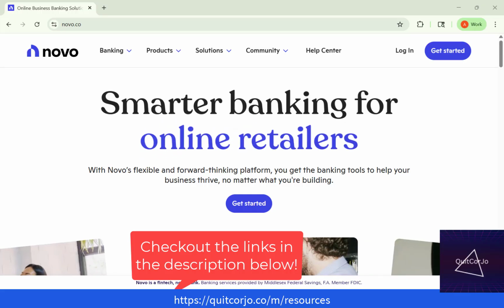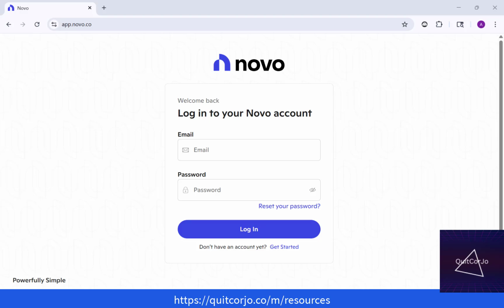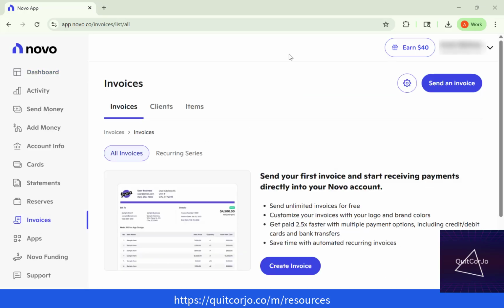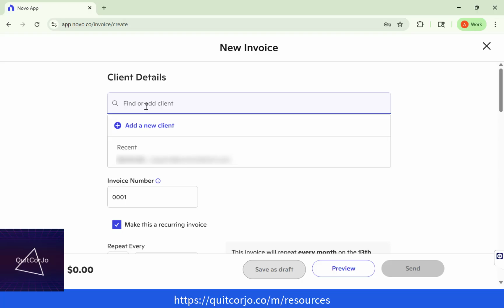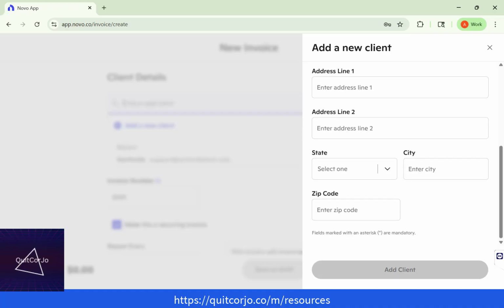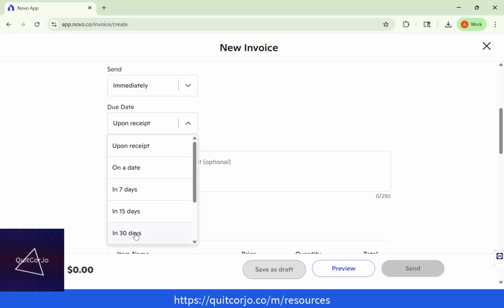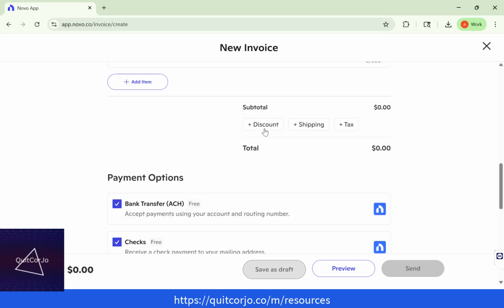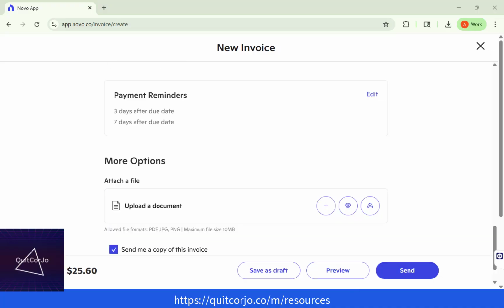How to Create a Recurring Invoice on Novo Bank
Want to automate your invoicing on Novo? In this quick tutorial, we’ll show you how to create a recurring invoice in your Novo business checking account. Perfect for freelancers, service providers, and small business owners who bill clients on a regular schedule.